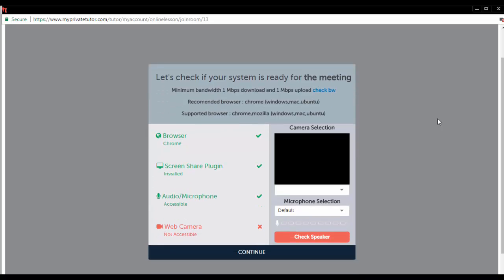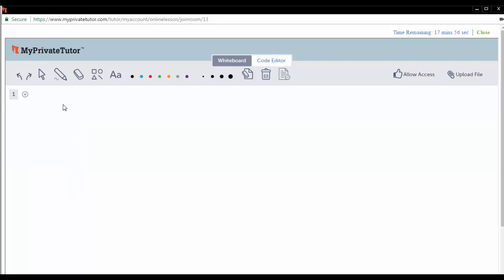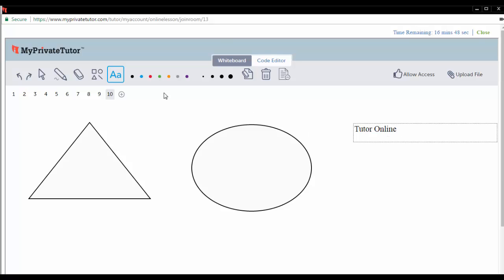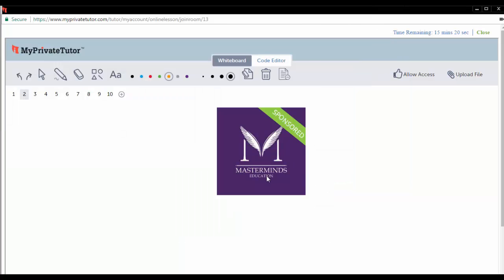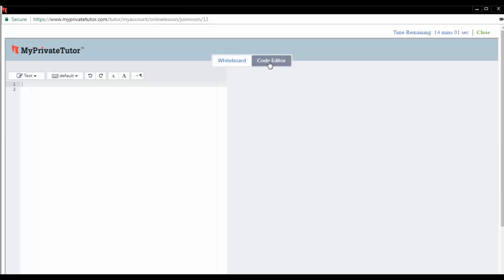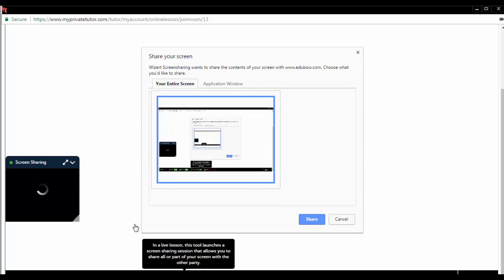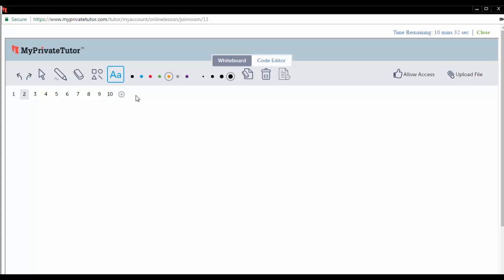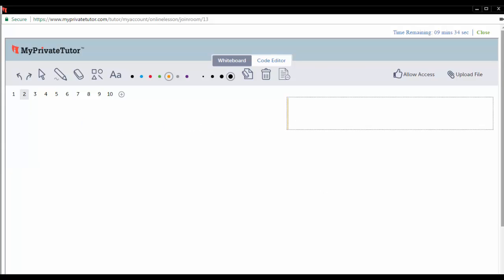MyPrivateTutor Online Whiteboard Demo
How to use MyPrivateTutor's Online Whiteboard Tools.